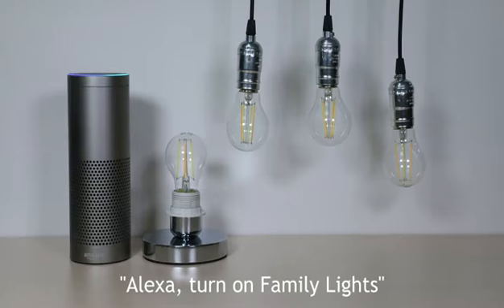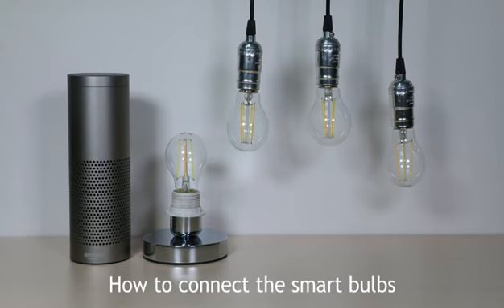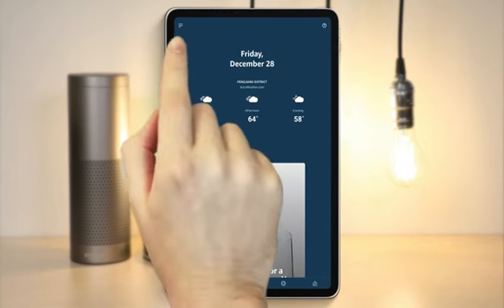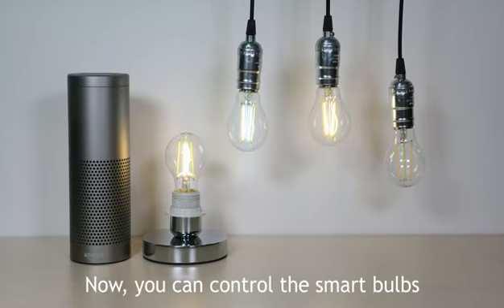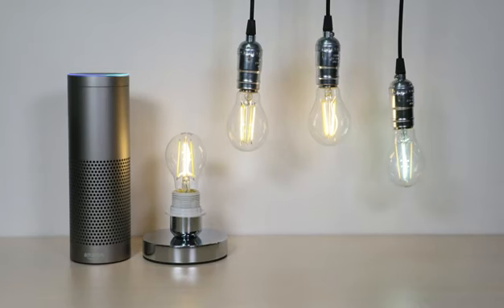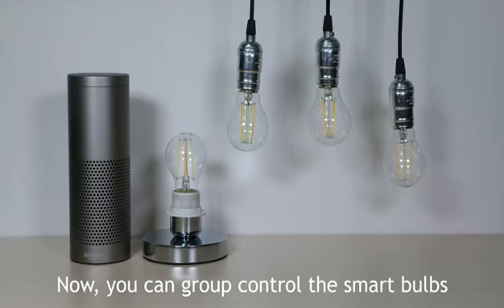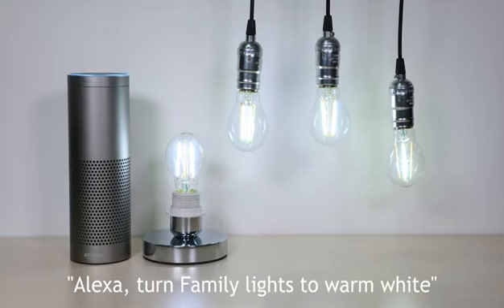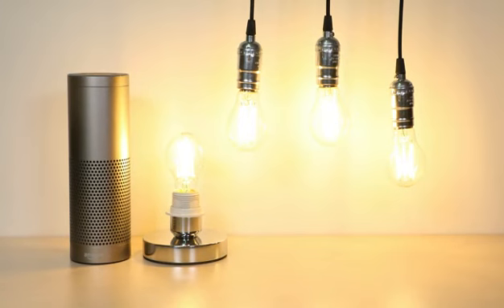ZigBee samrt led filament bulb from Team GMY lighting factory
ZigBee led filament bulb from GMY lighting factory (since 1998 .21 years specialized in lighting field with 1000 employees .)WiFi and Bluetooth smart bulbs we can do also .Lucy